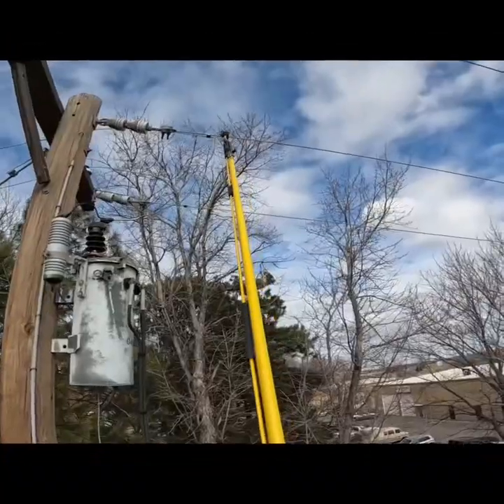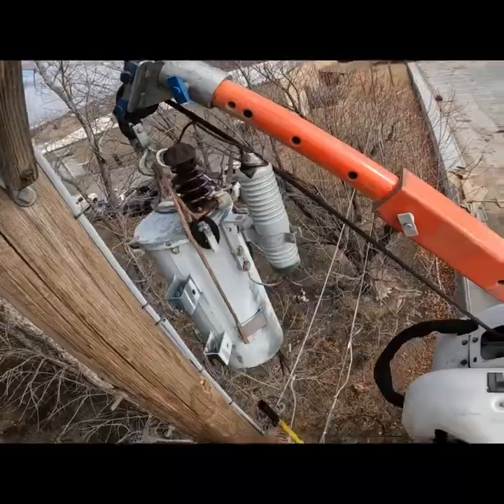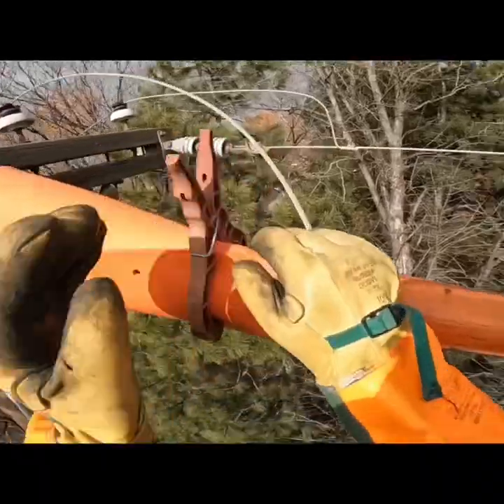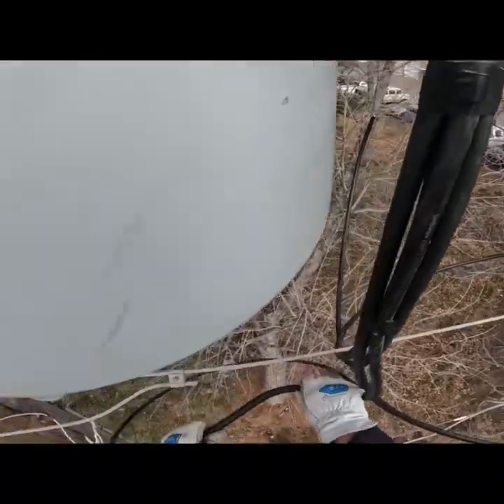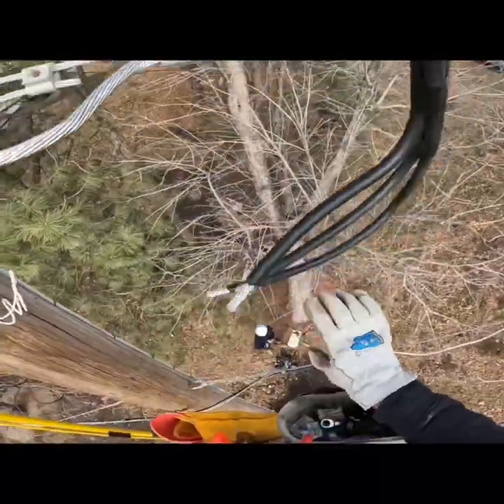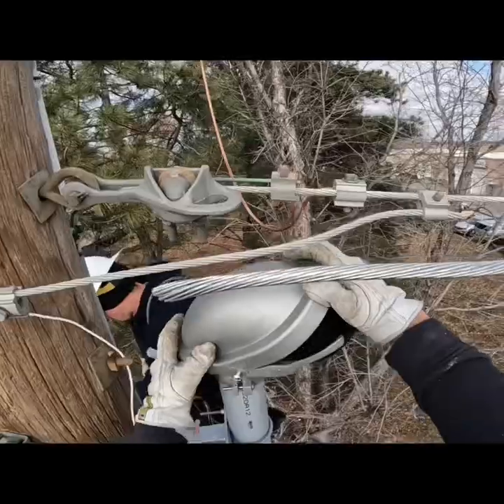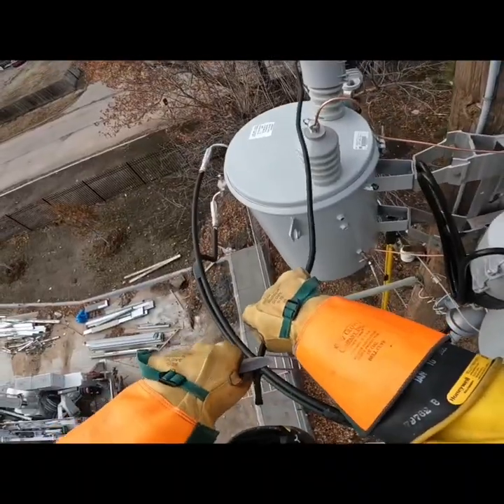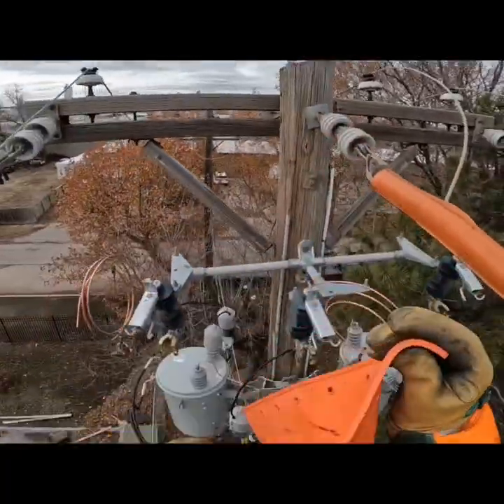Transformer bank installation